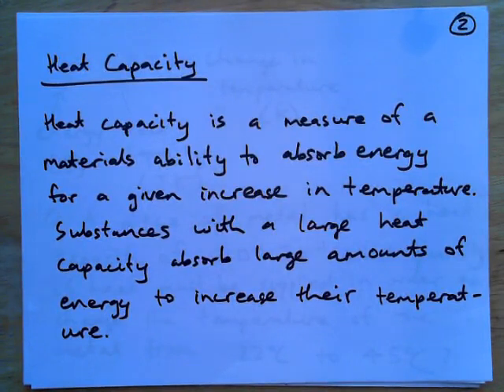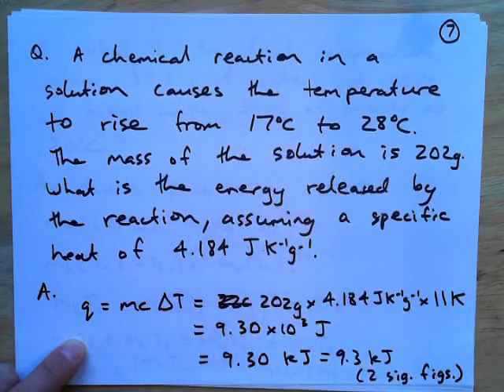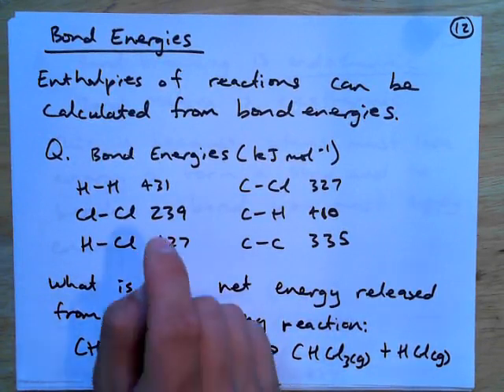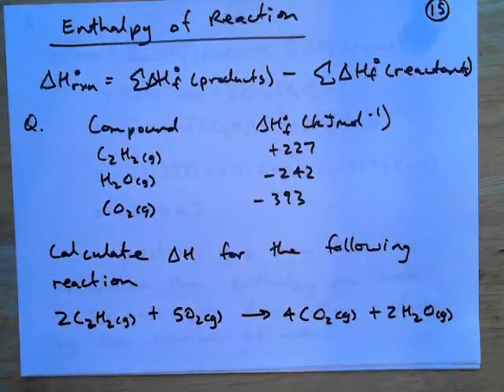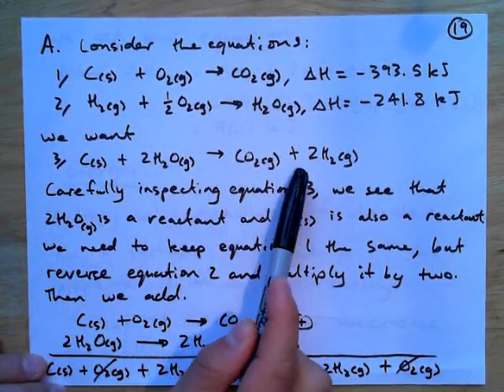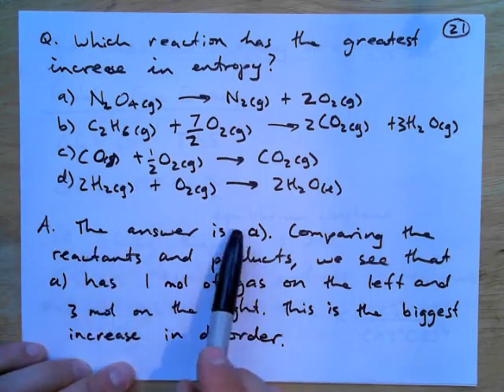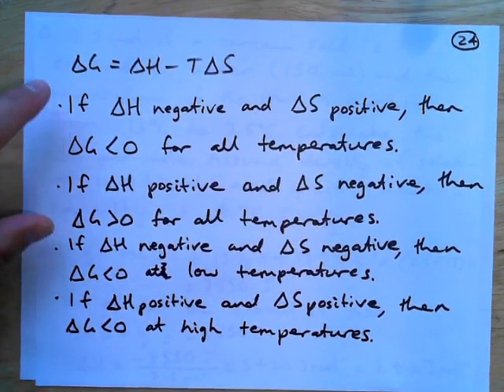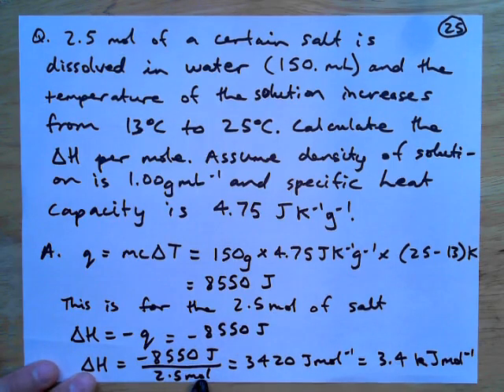Energetics 2014 05 23